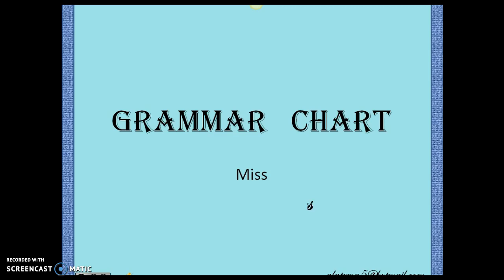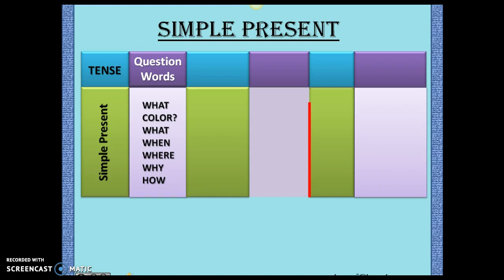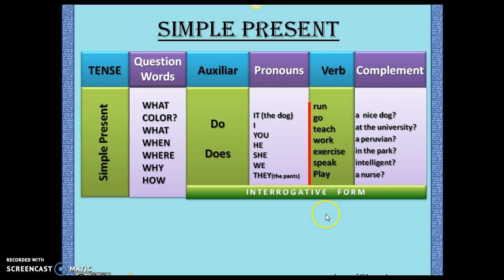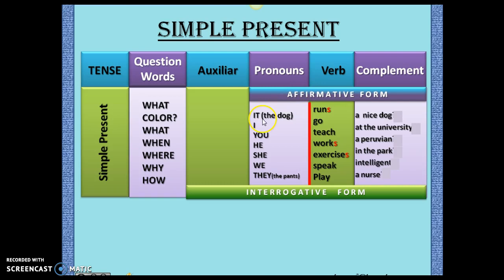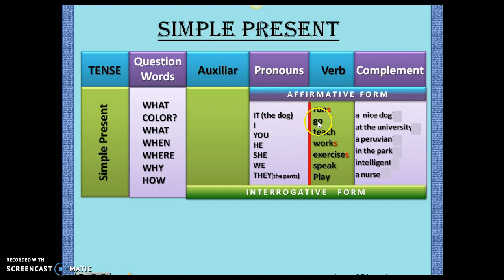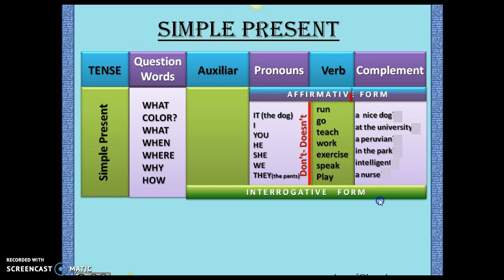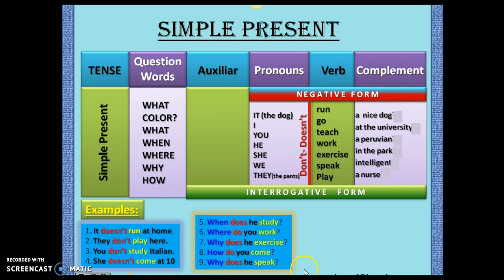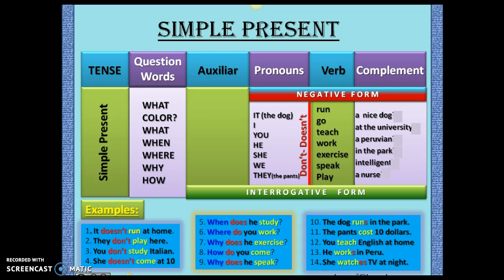SIMPLE PRESENT CHART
Rules and Uses of Simple Present to form Affirmative, Interrogative and Negative sentences.
Reglas y uso del Presente Simple formando oraciones afirmativas interrogatives y negativas